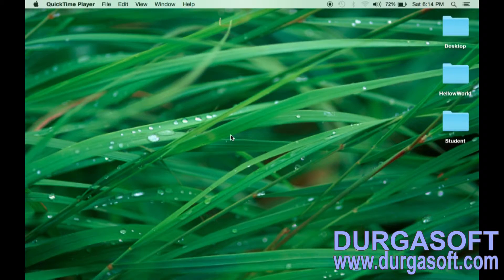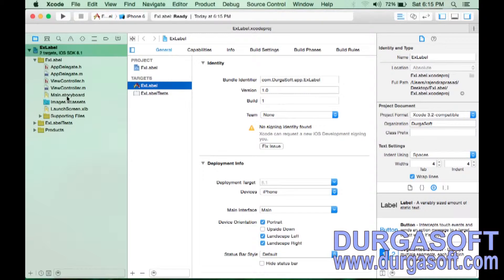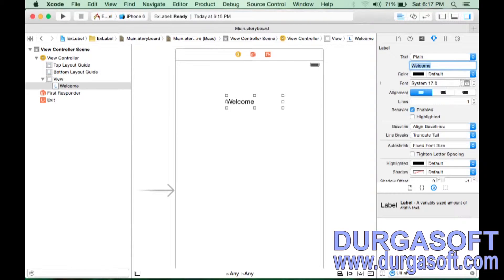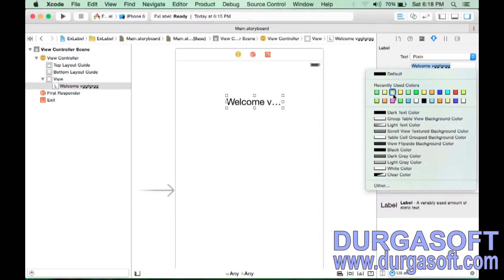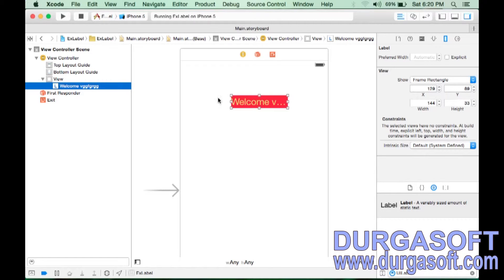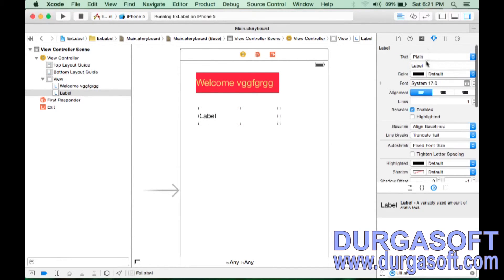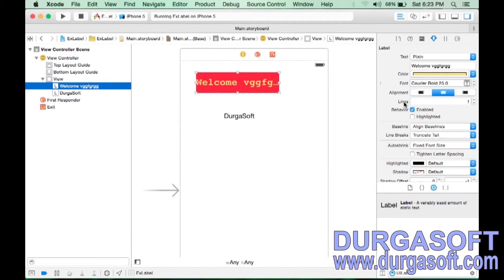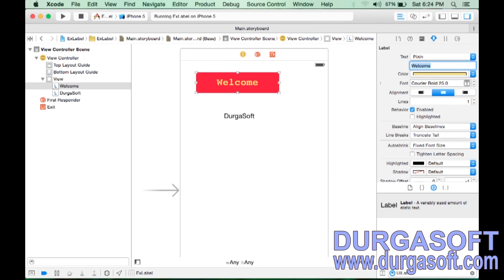IOS || ExLable Using Xib